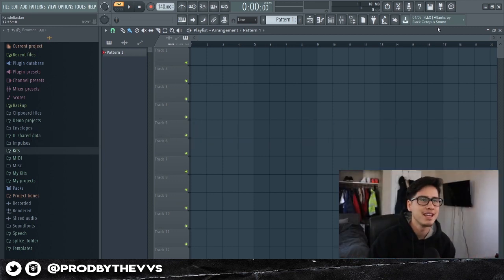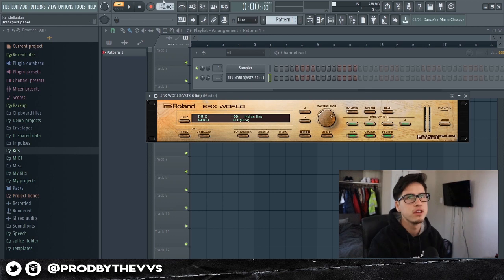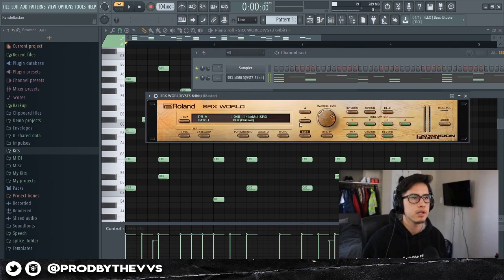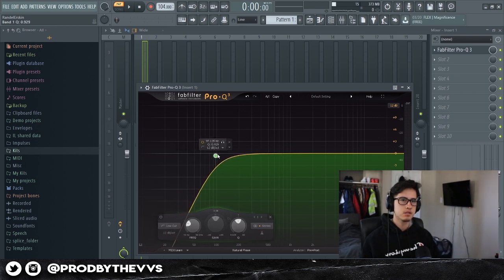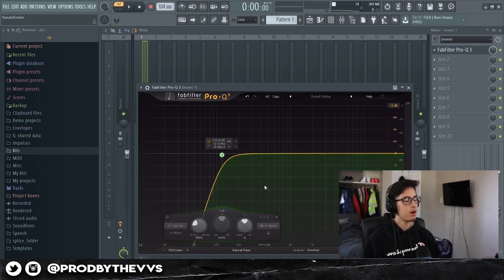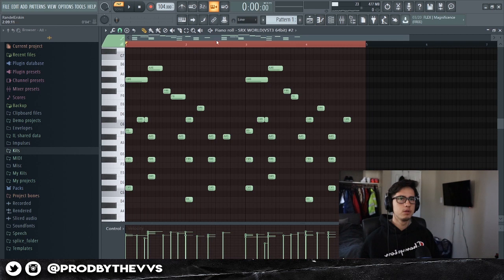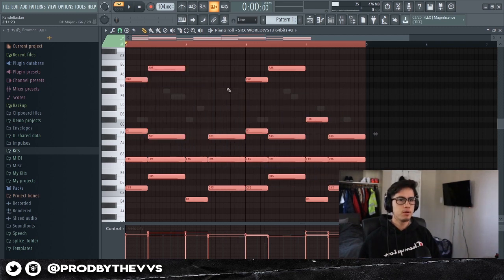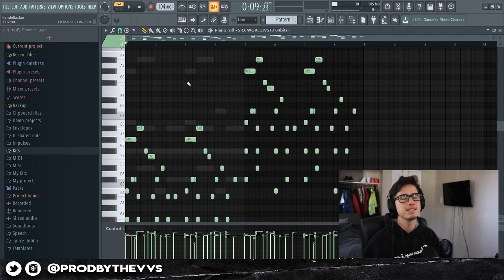HOW TO MAKE BEAUTIFUL MELODIES FOR LIL TECCA & THAT KID LAROI | FL STUDIO TUTORIAL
Whats going on y'all, today I bring you guys a tutorial on how to make samples/melodies for LIL TECCA & THAT KID LAROI in fl 20 !

Thank you guys for watching & supporting the channel !